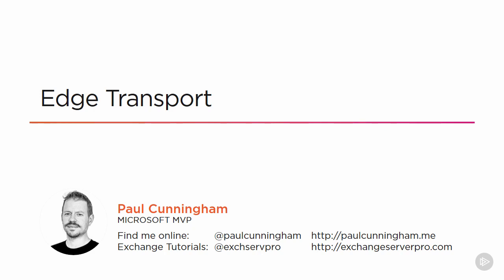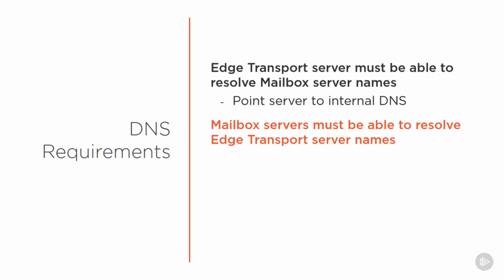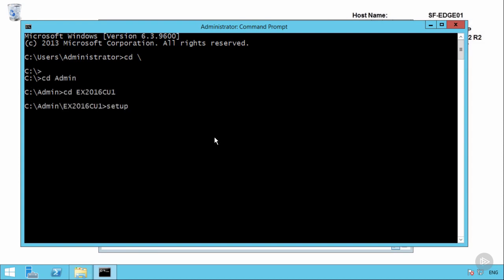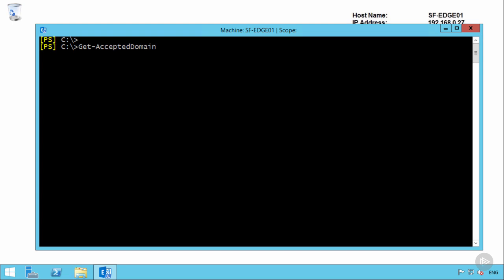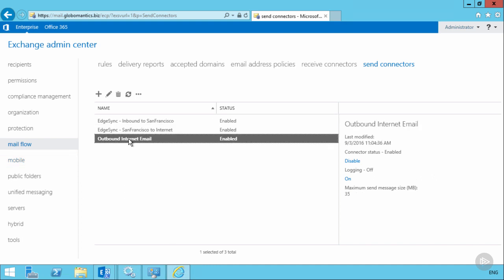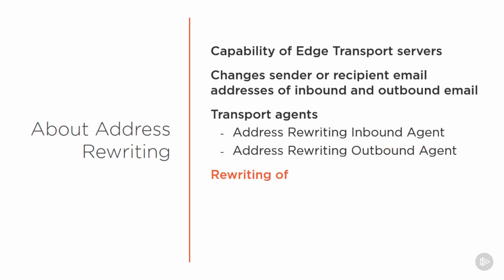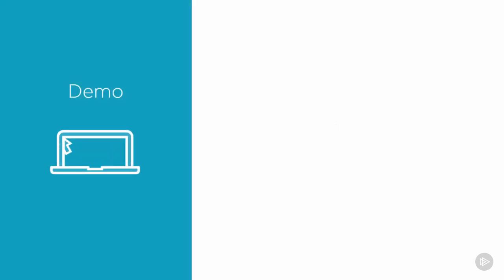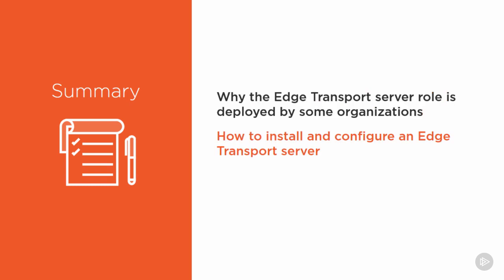Exchange 2016 Tranport Edge Transport 05